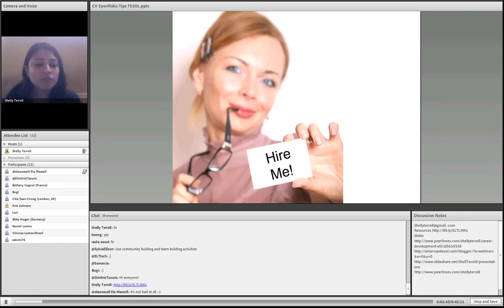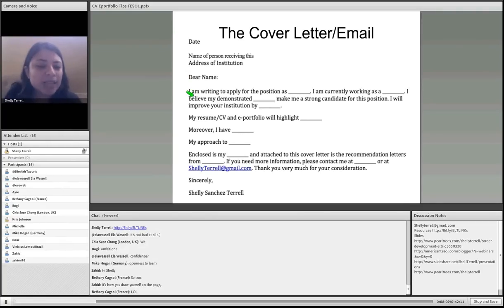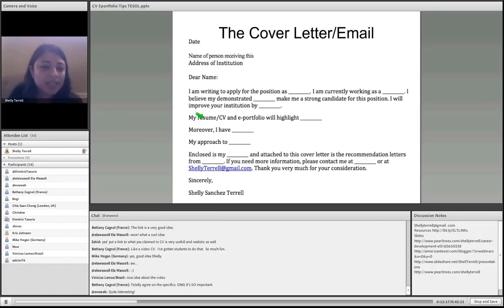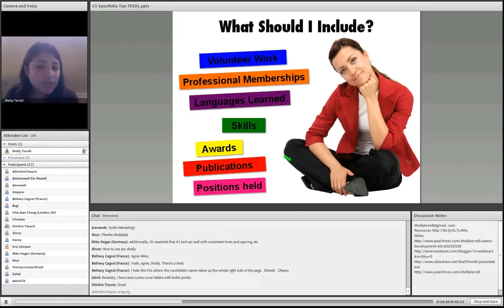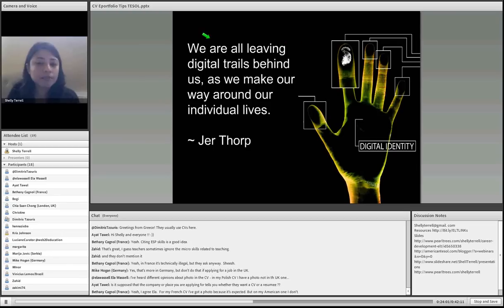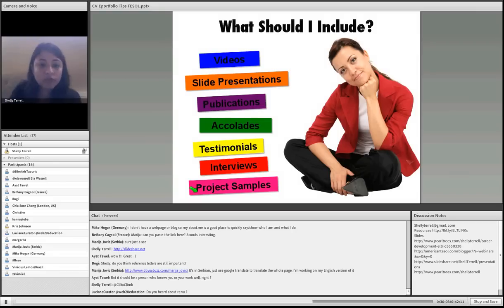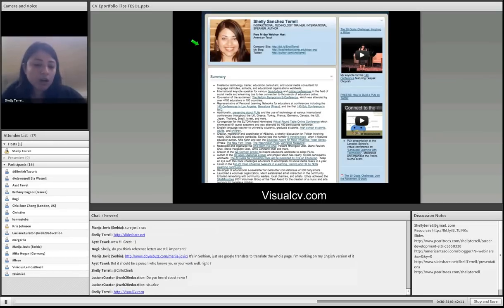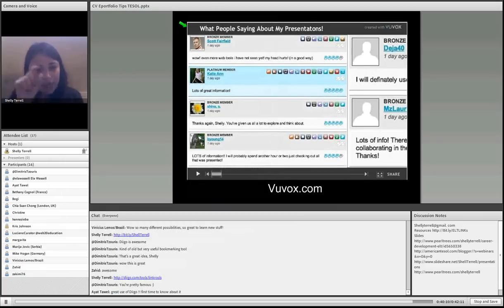TESOL Webinar - Career Development CV & ePortfolio Tips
In the digital age, presenting yourself online gives employers and peers the opportunity to learn about your accomplishments and future goals. Explore the many ways you can create online resumes and curriculum vitae to support you in career advancement.